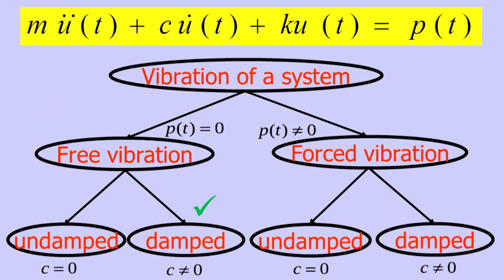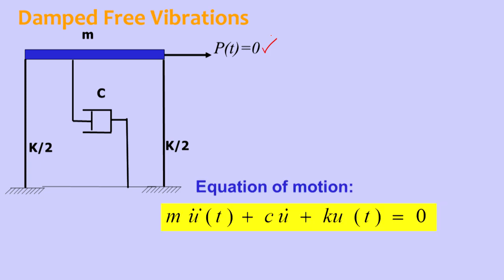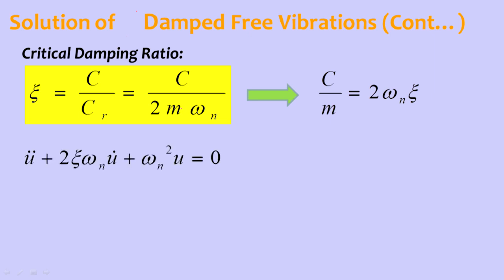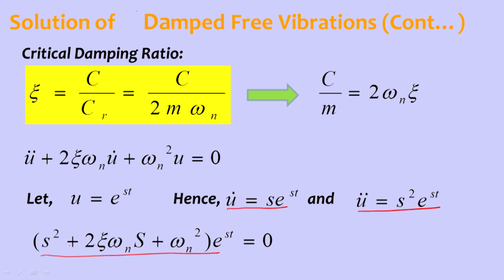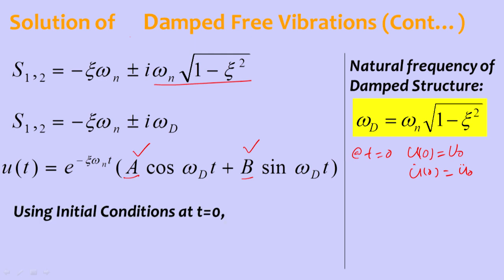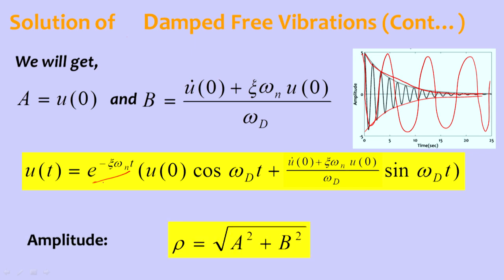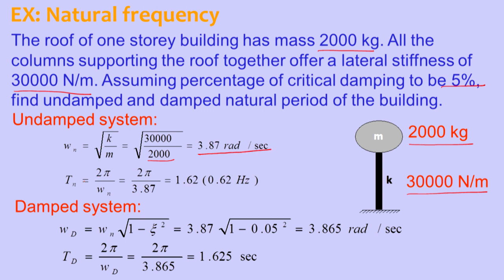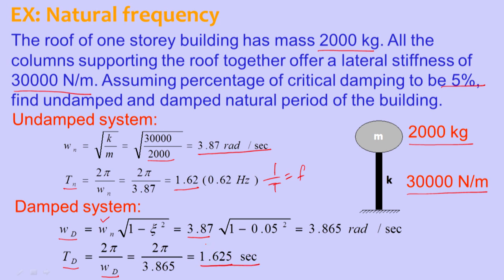W02M01 Damped free vibration